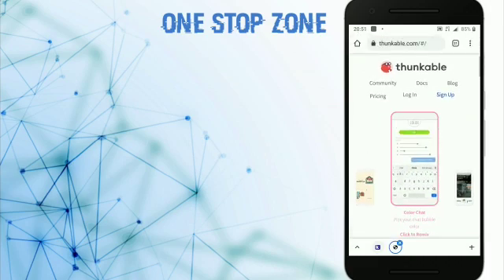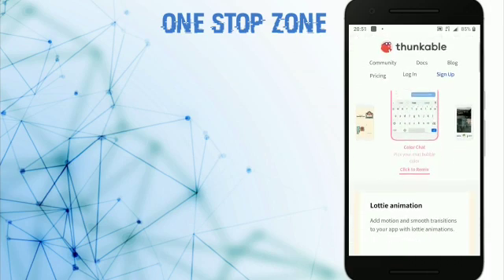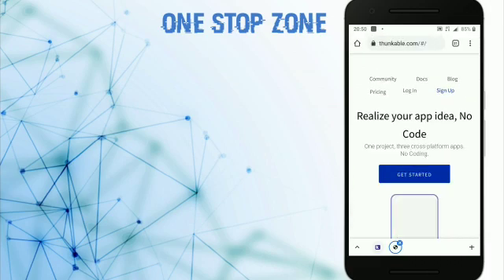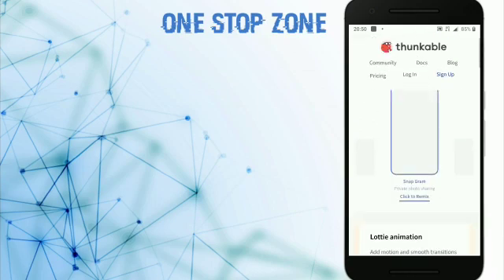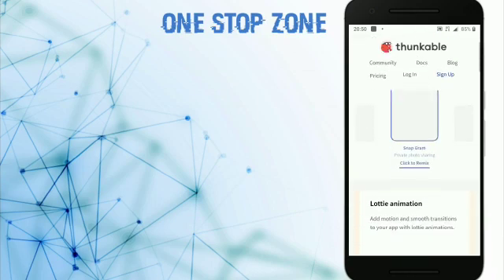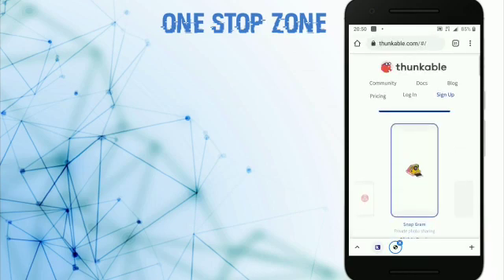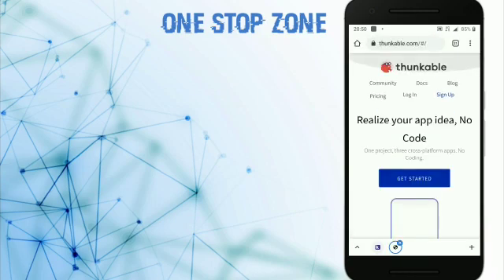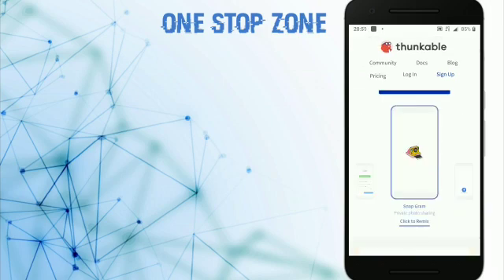4 Ways To Create Your Own App - make An App For Free || How To Make Money From Mobile App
4 Ways to Make Money with Your Mobile App
It is possible to make money on Mobile Apps. Read 4 ways you can do it
and developers to create a new revenue stream via a mobile application.